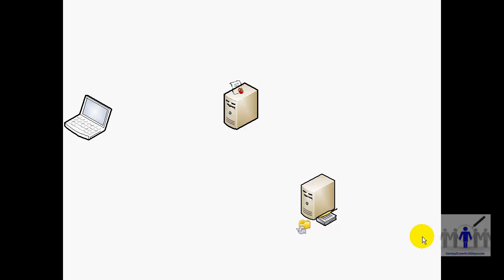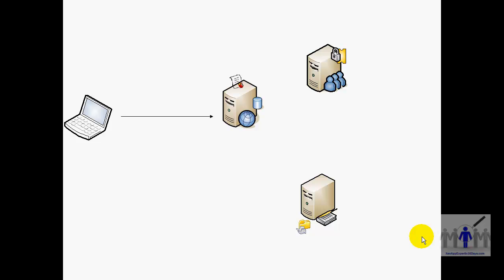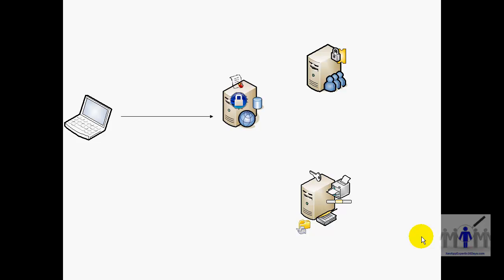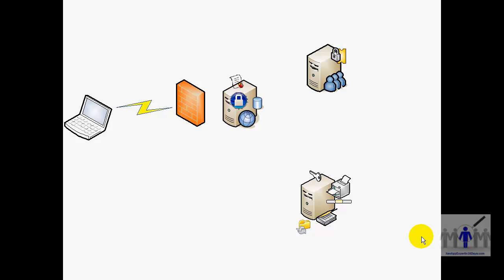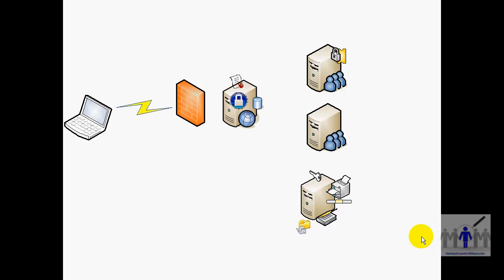Citrix XenApp Test farm design - review clip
Don't worry if you can't make use of the test Citrix farm at work. Maybe you have VMware Workstation on a reasonably powerful desktop or laptop, which you would like to use when following along with these XenApp videos. So what do you need, in terms of VM's? Checkout this short video before you waste time creating the wrong servers for your new farm